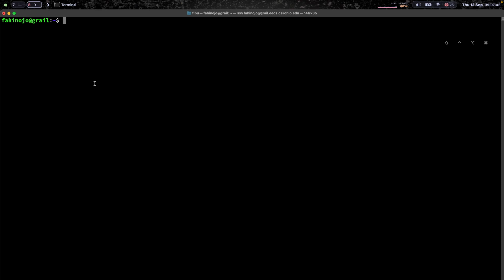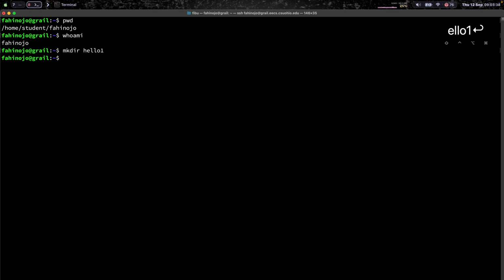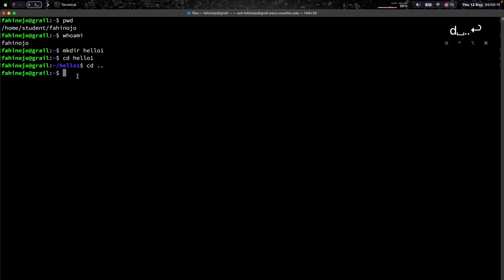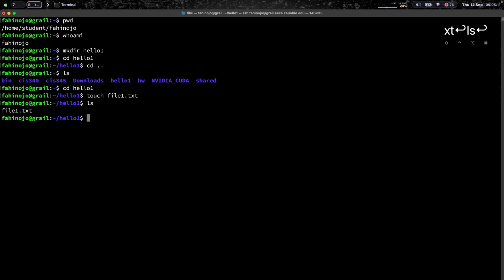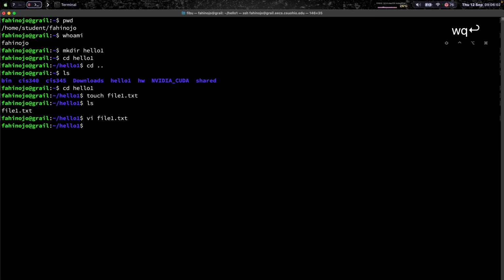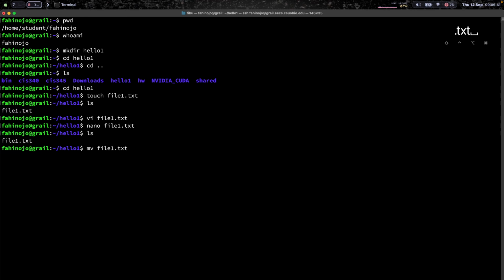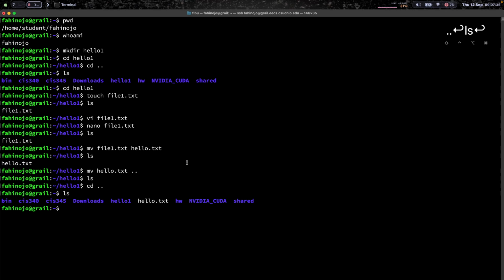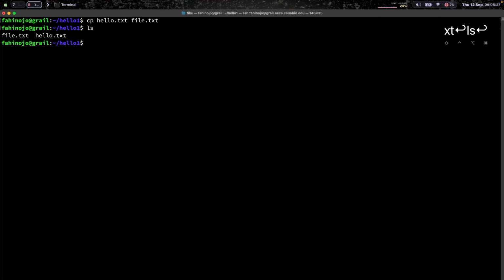Basic Linux commands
In this video we are going to go through very basic linux commands, useful for manipulating files, creating directories, and other. I hope this video is informative.

Using a linux server version 20.04